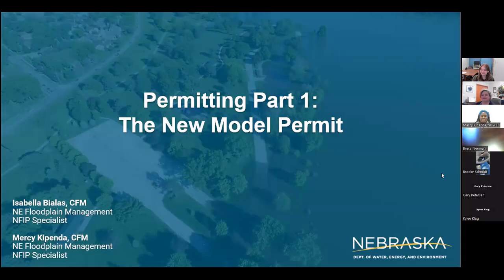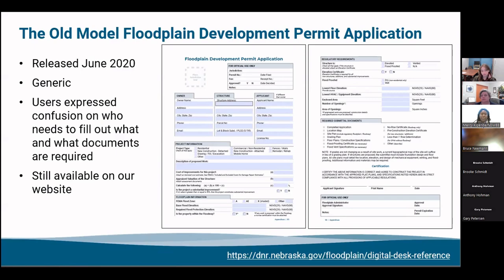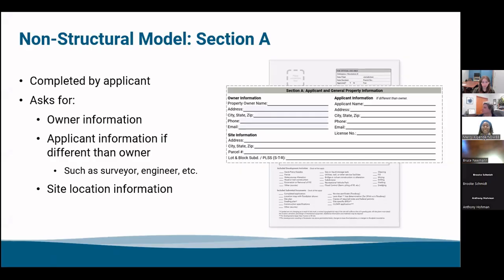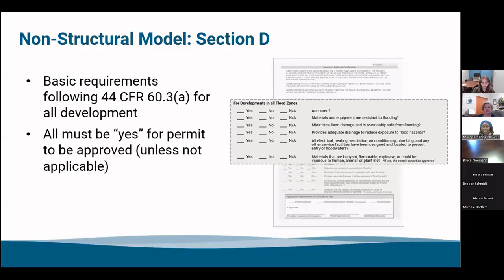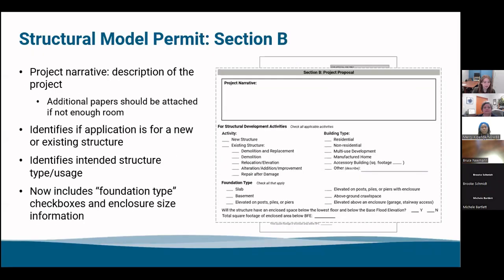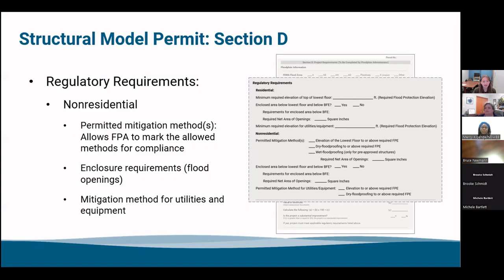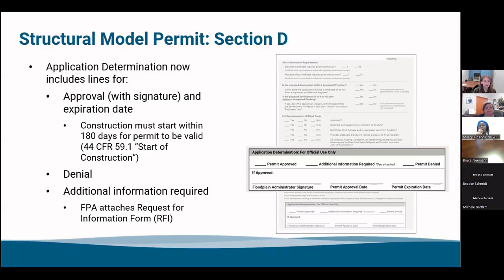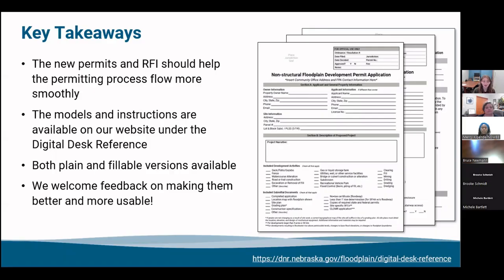Permitting Part 1: The New Model Permit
On September 25, 2025, the Nebraska Floodplain Management Division presented the first of a two-part series on floodplain development permitting. This first of two classes introduced floodplain managers to Nebraska’s new model floodplain development permit application, released this summer. Communities may use this model permit application as their local permitting form, which allows applicants to provide details on their proposed project and floodplain administrators to review the project for compliance with local regulations. The class covered:

The new format of the model permit
What applicants need to fill out
How the floodplain administrator completes the requirements section

This free class was suitable for both novice and seasoned floodplain administrators, as well as anyone interested in floodplain development permitting.

Facebook and LinkedIn: Nebraska Department of Natural Resources